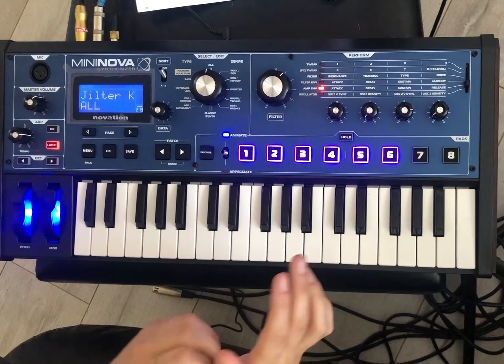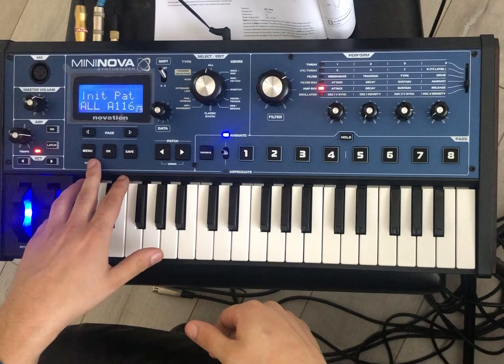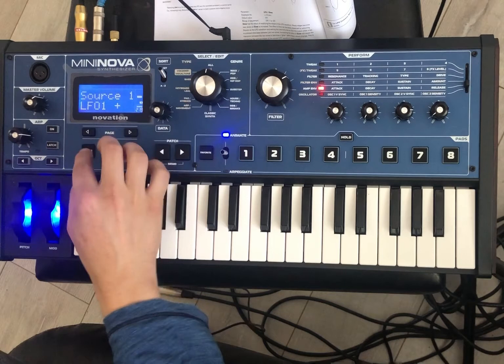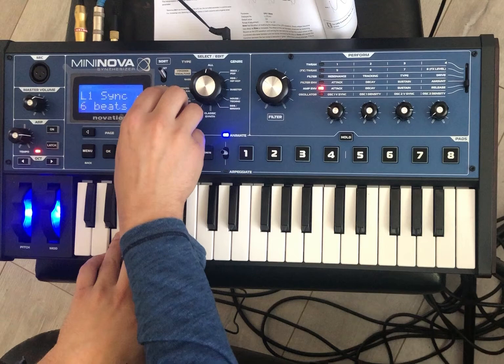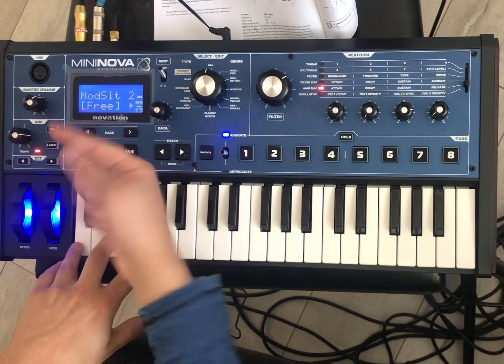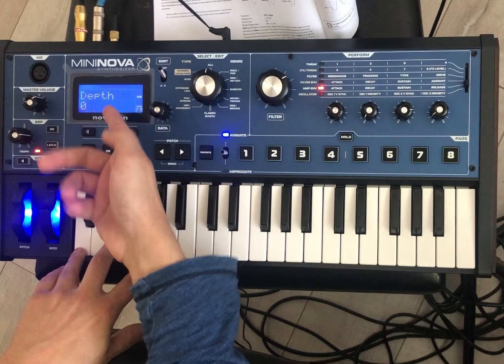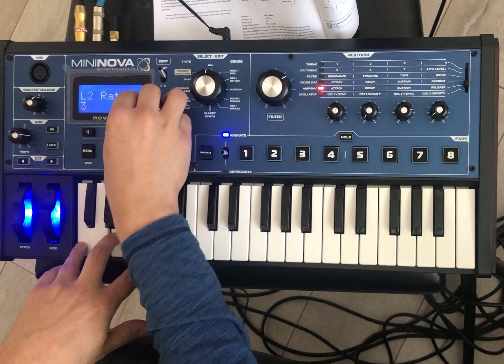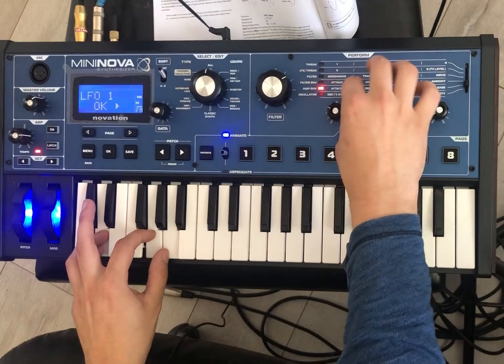MiniNova LFO Tutorial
How do you work the LFO on the MiniNova? I found out! So in this video I show you the secret.